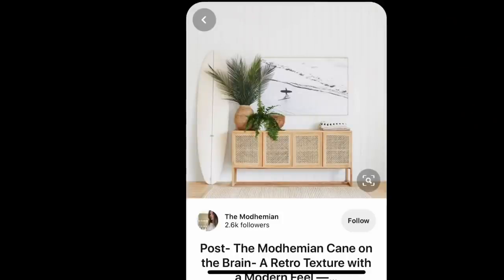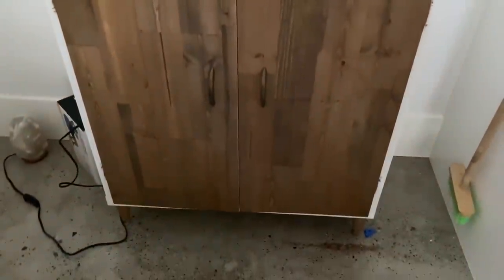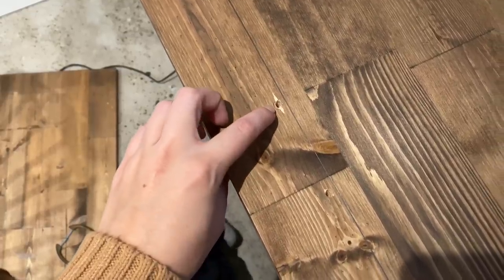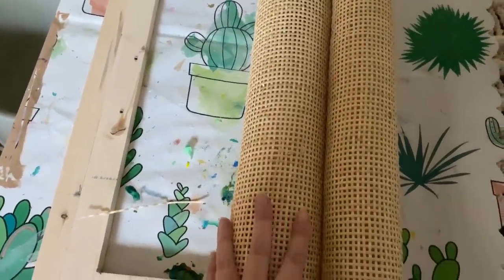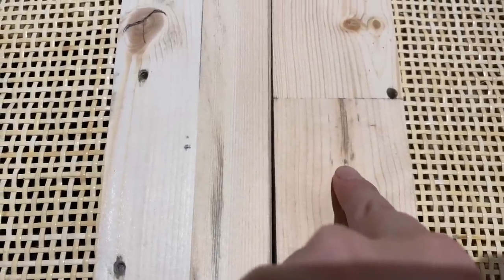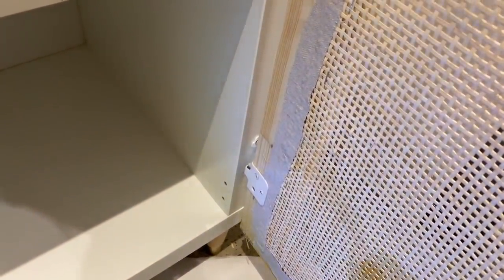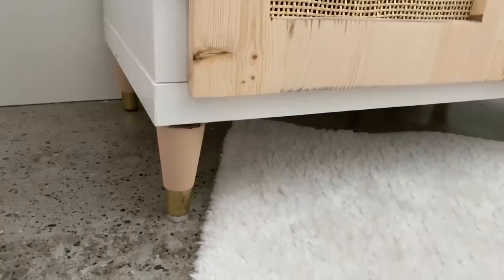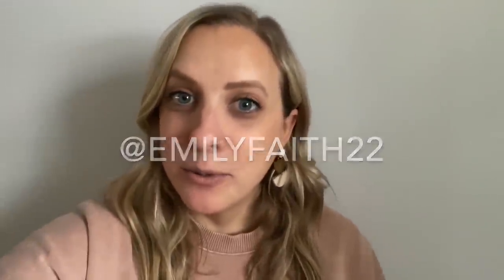Extreme Ikea Makeover [Ikea Kallax Caning DIY]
Kallax Shelf

Leg Plates

wood: bought at Rona, pre sanded. It was a long piece of pine wood they sell for shelves. They cut it for us to size.